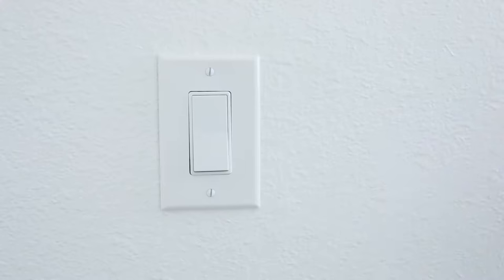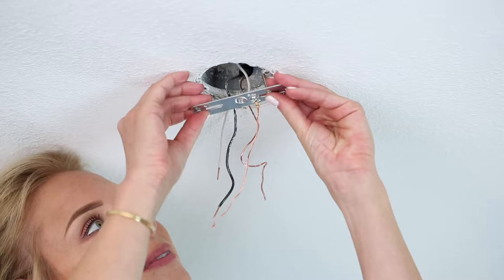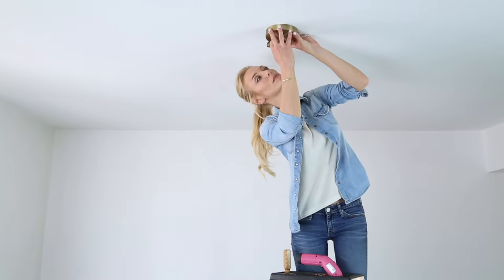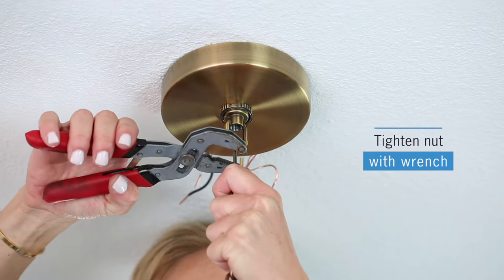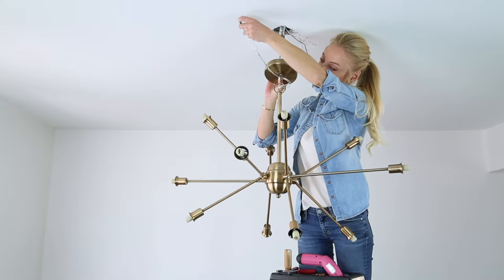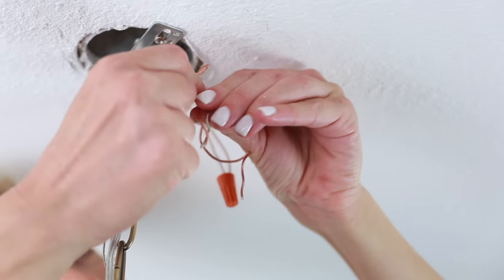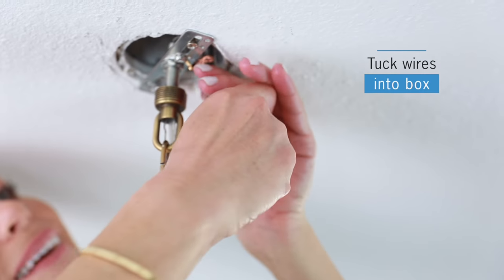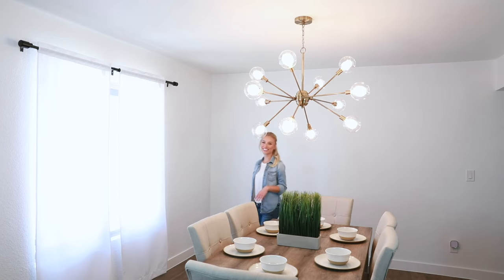How to Install a Chain Link Chandelier | Canarm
Learn how to easily install a Canarm chain link chandelier in your home. A chandelier sets the right tone and adds amazing ambience to any room or area where your goal is to make a big impression. Your chandelier should feel like an extension of your style, and CANARM is sure to have the right one for you.